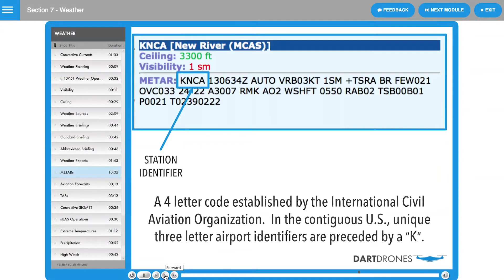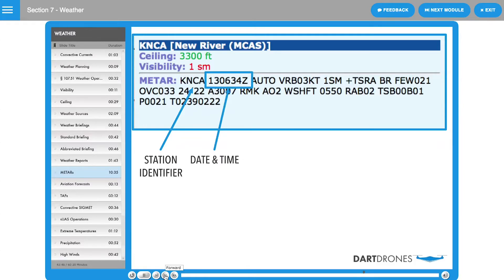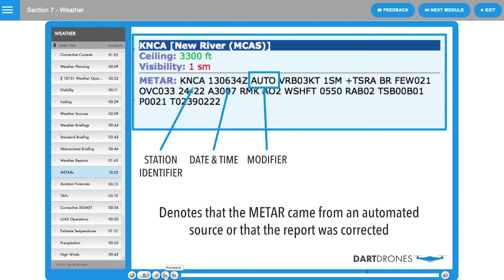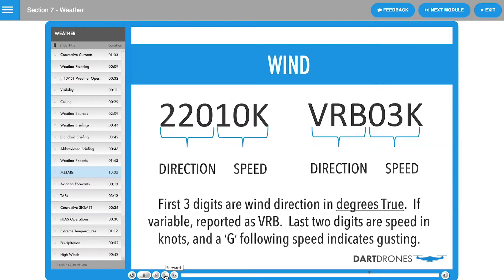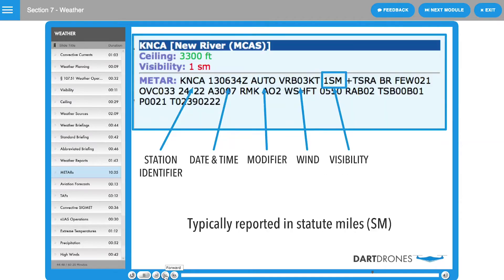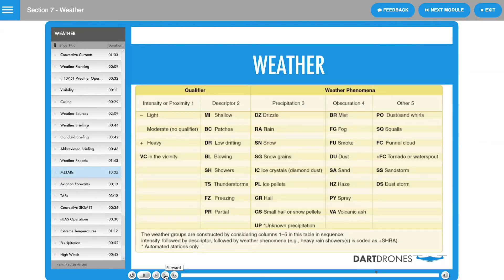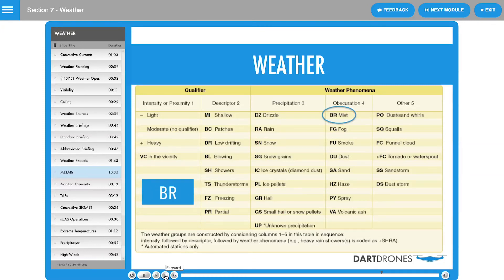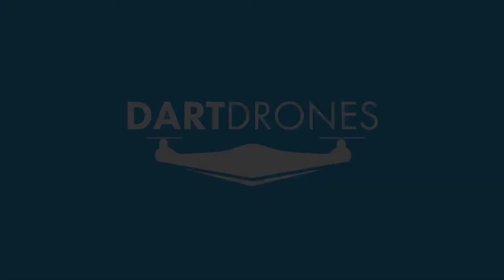How to Read METAR Aviation Weather Reports | FAA Part 107 • DARTdrones Drone Pilot License Prep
The FAA Part 107 Remote Pilot exam requires you to know how to read a meteorological terminal aviation routine report, commonly known as a METAR.

If you are serious about getting your drone pilot license, knowing how to read a METAR report is absolutely essential.

A METAR is a routine aviation weather report given in hourly or half-hourly intervals. METARs describe the meteorology elements observed at any given time.

Predominantly used by pilots as part of a pre-flight weather briefing, METAR reports are also used by meteorologists to aid in weather forecasting. The METAR is standardized by the International Civil Aviation Organization (ICAO) and is understood worldwide.

Prepare for the FAA Part 107 Remote Pilot exam with top drone pilot license experts

― ABOUT DARTDRONES ―
DARTdrones Flight School is the national leader in drone training with the best flight instructors in the industry. We offer classes both online and in-person throughout the country. All of our flight instructors are manned aircraft pilots and certified drone pilots. Our team of experts include FAA Certified Flight Instructors, military veterans, Blackhawk helicopter pilots, commercial airline pilots, and a curriculum developer of one of the Navy’s drone programs.

― TOP DRONE TRAINING CLASSES ―

• FAA PART 107 TEST PREP: Do you want your drone license? Pass the FAA Part 107 Airman Knowledge Exam with flying colors with our prep course, developed by leading FAA exam experts. Our Part 107 prep course is available in 35+ cities across the United States and online.

• PHANTOM & INSPIRE DRONE FLIGHT TRAINING: Learn to fly a DJI Phantom or Inspire in our 1-day hands-on drone flying class, led by leading drone pilots. No drone? No problem! This class provides a DJI Phantom and Inspire for students to use.

• STARTING A DRONE BUSINESS UNDER PART 107: Learn how to start your own drone business including how to develop your drone business strategy, how to find customers, drone business operations, UAV legal considerations, and drone insurance.

• DRONES 101 - DRONE AVIATOR READINESS TRAINING: Are you a drone beginner? Learn everything you need to learn to get started with drones today! In this 1-hour drone beginner class, you will gain need-to-know insights in FAA drone rules and regulations, drone buying advice, how to register your drone, drone safety, industry trends & forecasts and more!